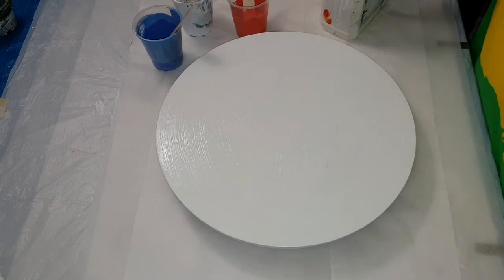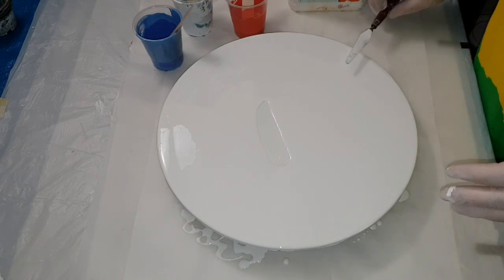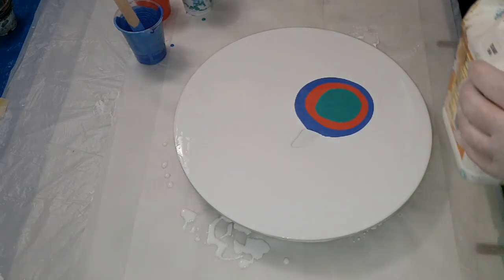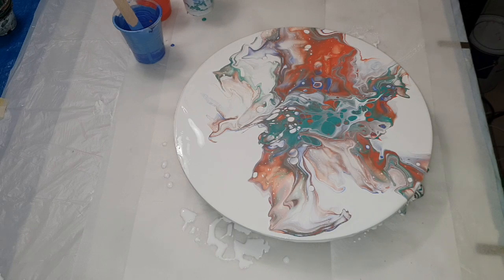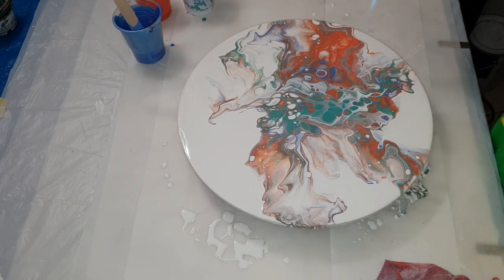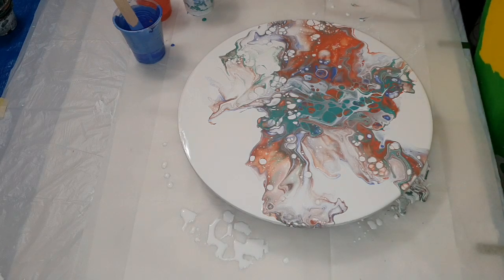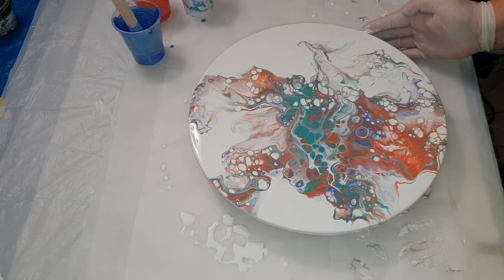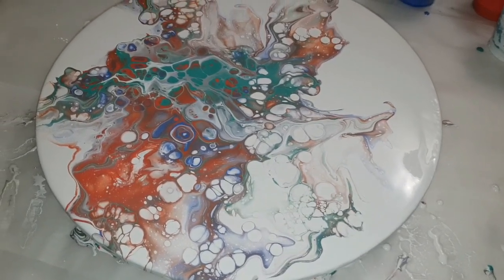329 - An Inspired Acrylic Pour using a hair dryer!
To see some wonderful results and the inspiration behind this one.

Creative PL paints
Crimson
Cadmium Yellow Hue
Titanium White
Ultramarine Deep
Cobalt Blue
Emerald Green

Paint mixed with Atelier Pouring Medium and Floetrol approx 1:2 ratio with water till the right consistency

White SPRING Interior House paint from Bunnings mixed at equal parts with Flood Floetrol

Motortech silicone spray

Previously used 13" mdf board.